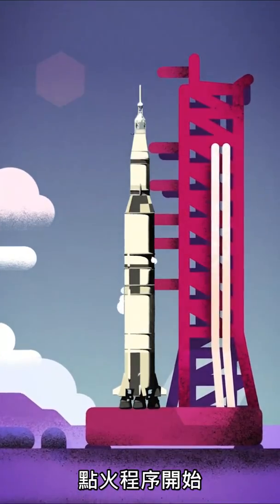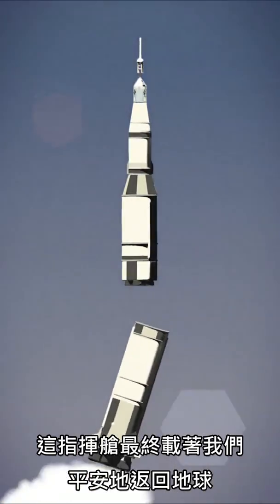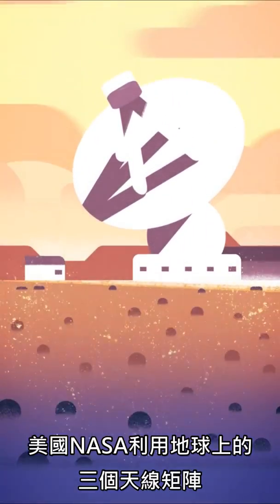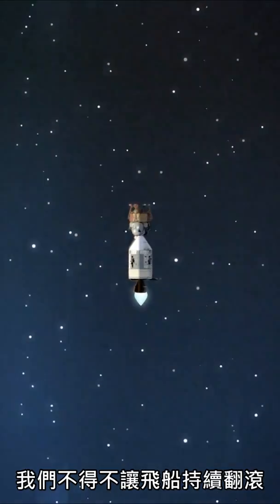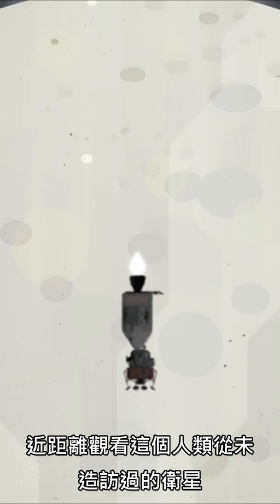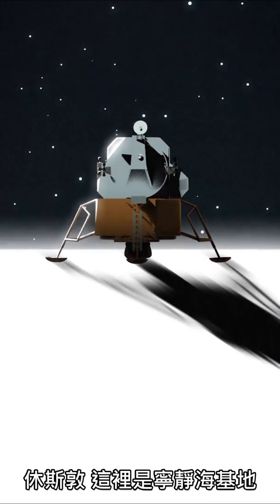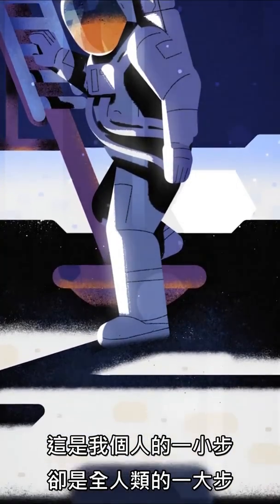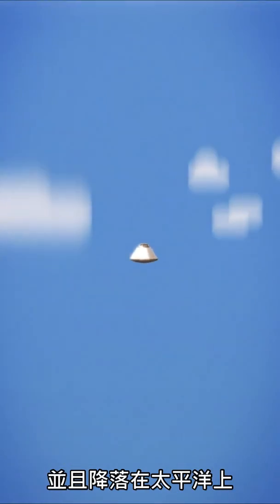谷歌紀念阿波羅11登月50週年的小短片【翻譯】50th Anniversary of the Moon Landing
大家好我是歪奀
相信大家都知道，google搜索引擎在每次有重大節日紀念的時候，都會有一些有趣的互動影片或者遊戲。
這次阿波羅11登月50週年的大事自然也不會錯過。
雖然影片已經自帶多國多語字幕，但中文的部分只有簡體，翻譯質量待加強，而且還漏了一段。在一大串文字的字幕下，也有損觀感，所以也稍微修改了一下。

近幾天在google搜索也點擊也可以打開。